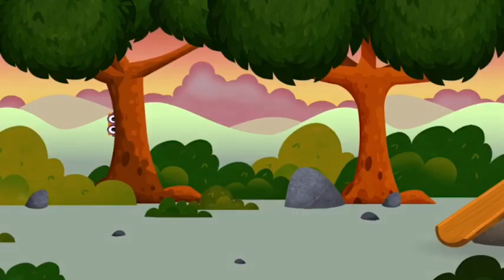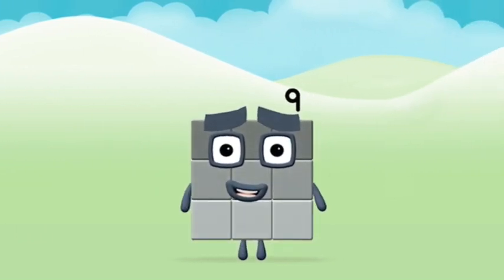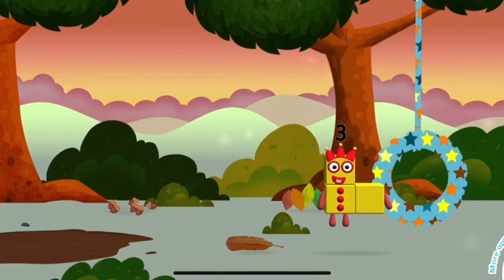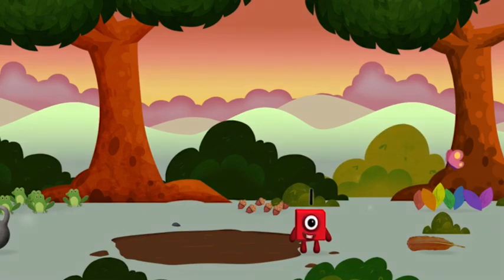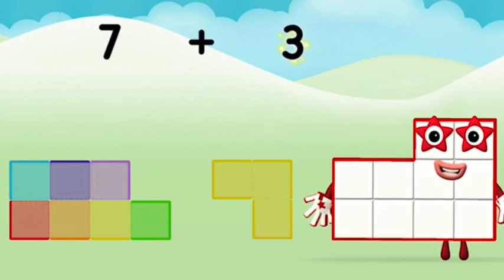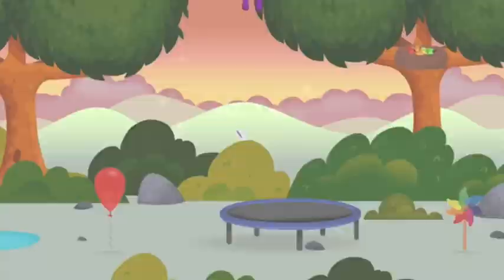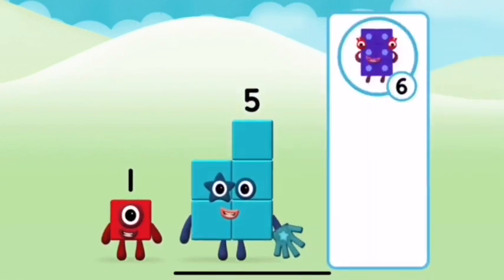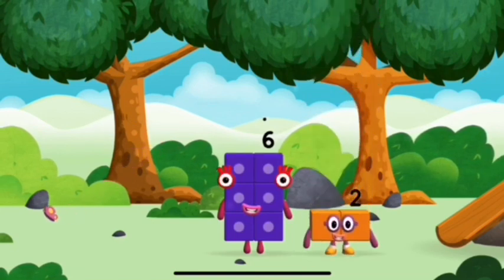Numberblocks 1 - 10 NumberBlocks Full Episodes Numberblocks Hide And Seek Learn To Count Cartoons